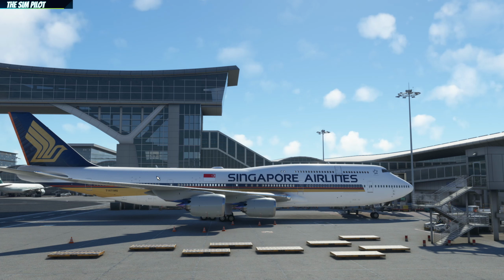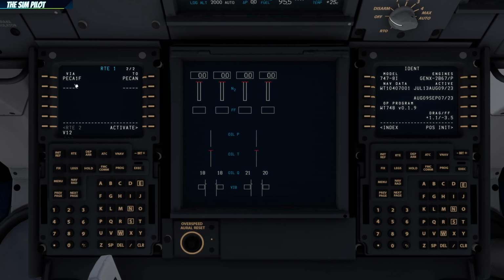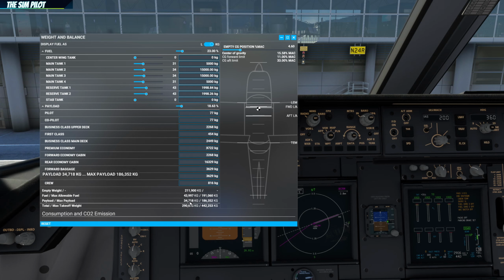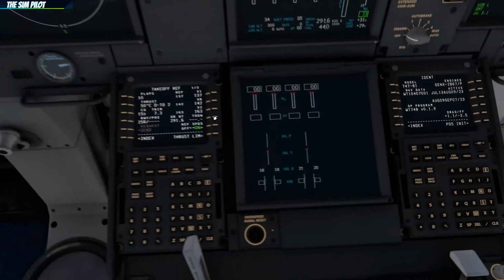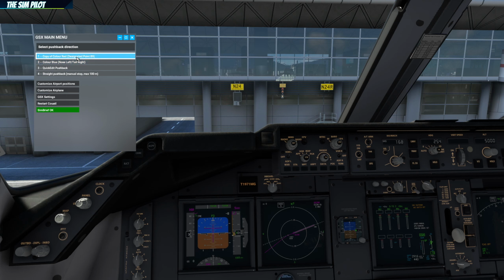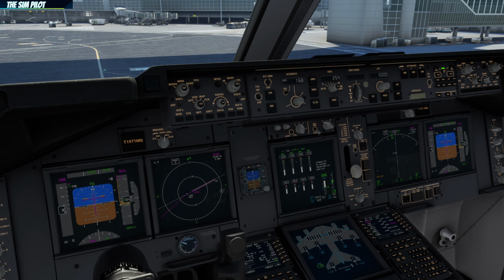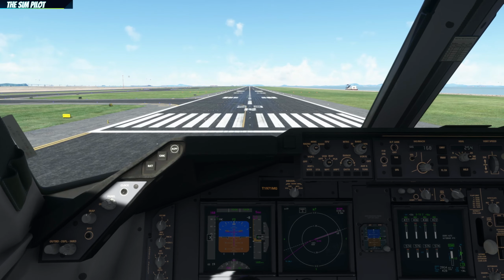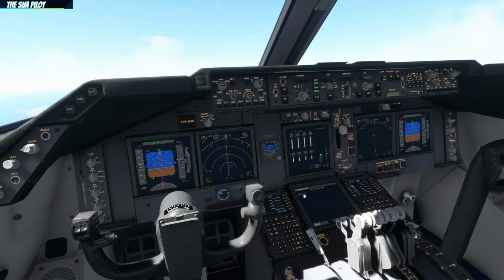MSFS | Full FlightTutorial | Asobo B747-8i | AAU2 | Discussion & comparison to the Salty 747 mod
Hello everyone, in this video we'll take the default 747 after aircraft and avionics update which has been around a month now and discuss the differences to the Salty 747.,  Enjoy!

CPU: AMD Ryzen 5800X3D @ 4.6 GhZ
Motherboard: Asus TUF Gaming B550M - PLUS
GPU:  Zotac RTX 3070 TI Amp Holo
Ram: 32GB Viper 3200mhz DDR-4
HDD: Crucial P2 M.2 PCI-e 500 GB
AOC 32" Curved gaming monitor 1440p
Viotek 32" Curved gaming monitor 1440p